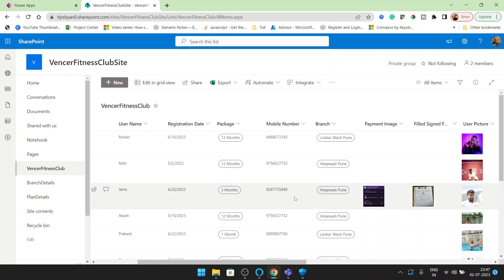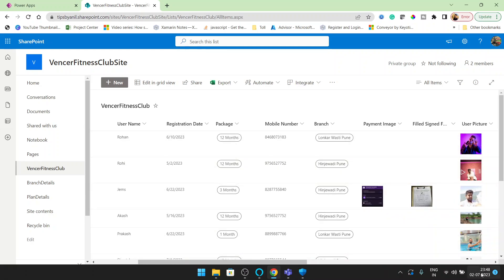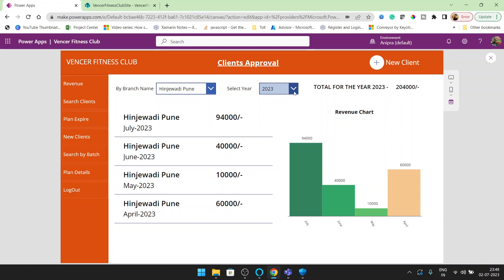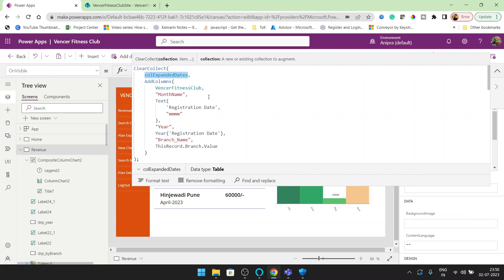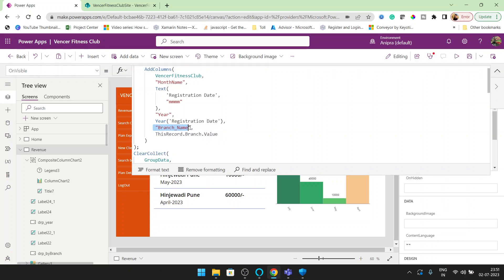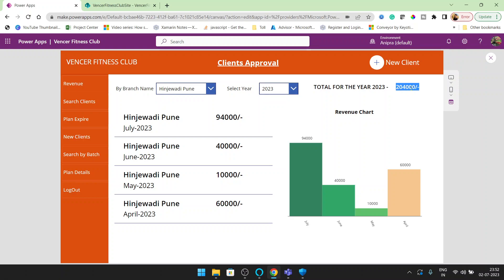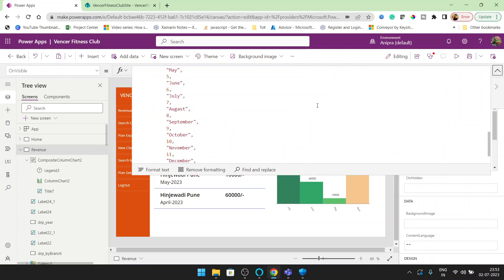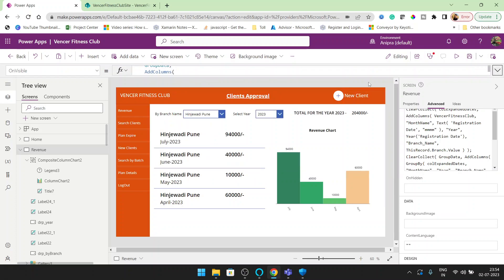Group by Choice Column PowerApps | Group By SharePoint List Choice Type Column PowerApps